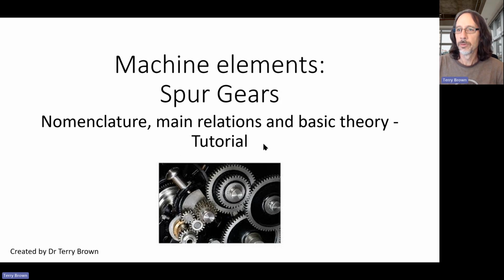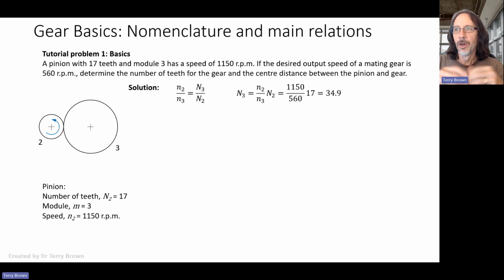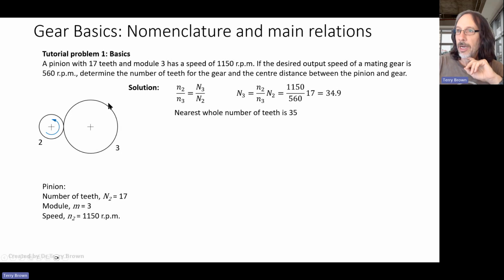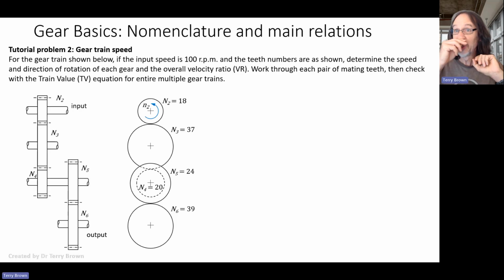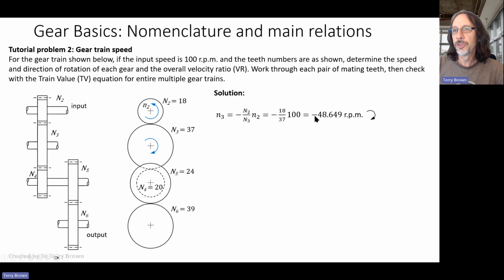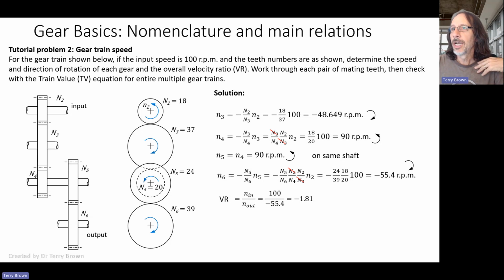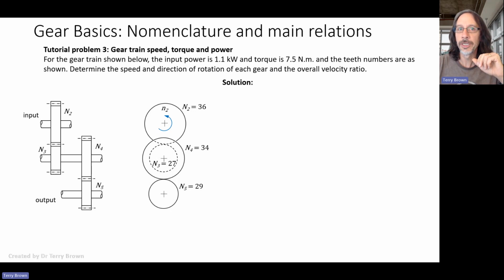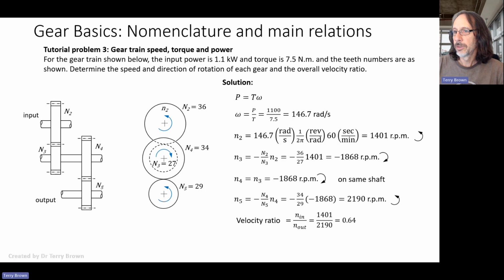Gears tutorial part 1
Tutorial video for Machines and Mechanisms B